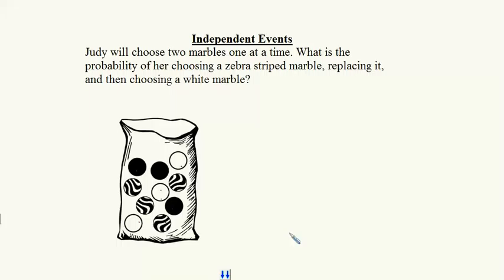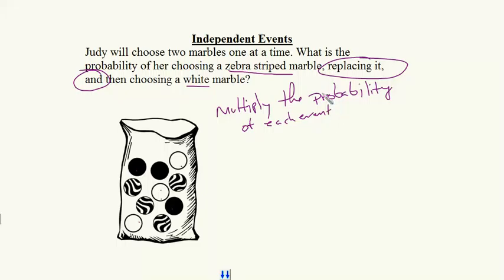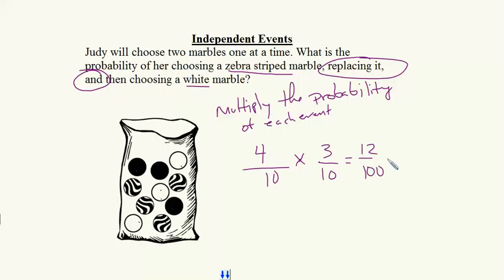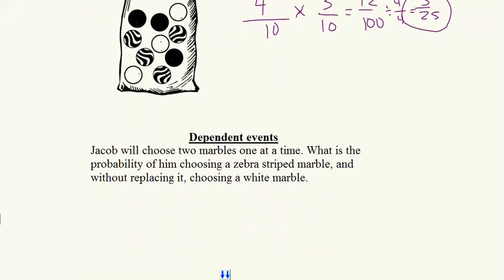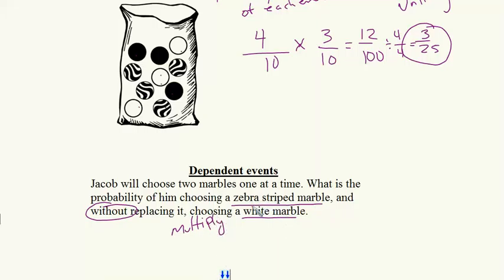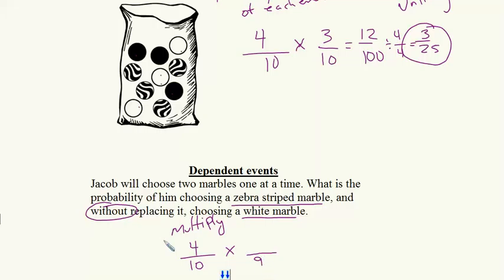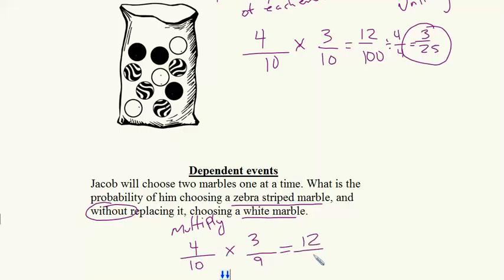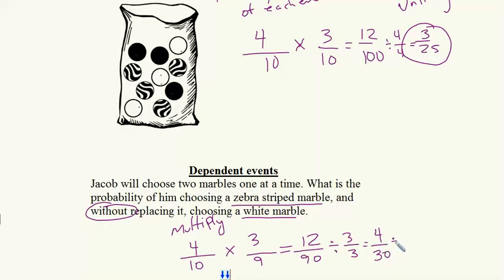Independent vs Dependent Events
Quick tutorial on the difference between independent and dependent events.